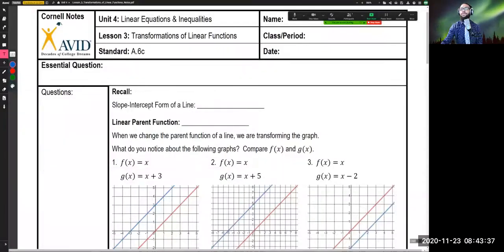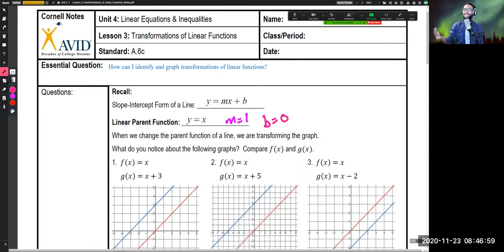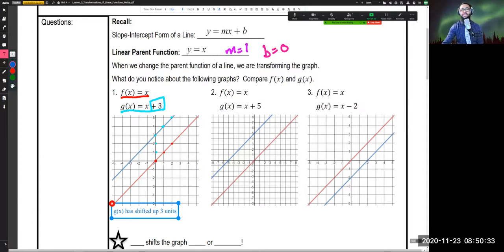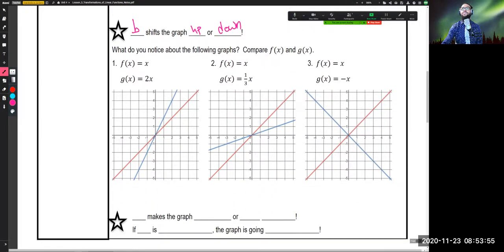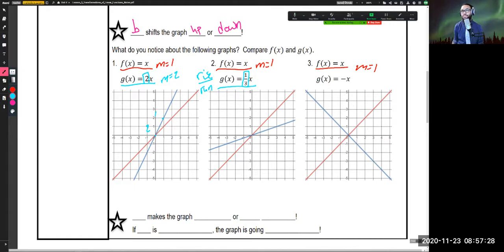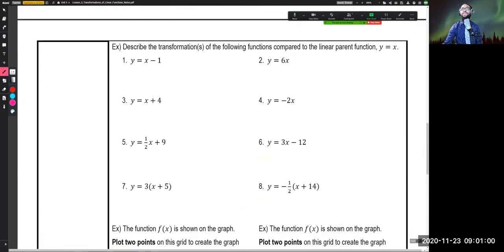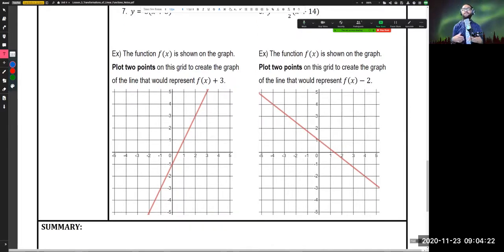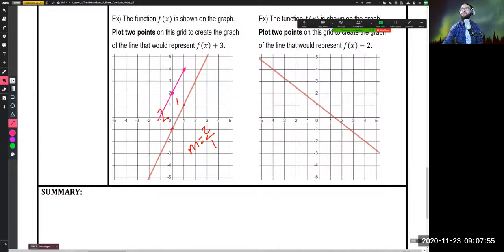4-5Notes: Transforming Linear Equations